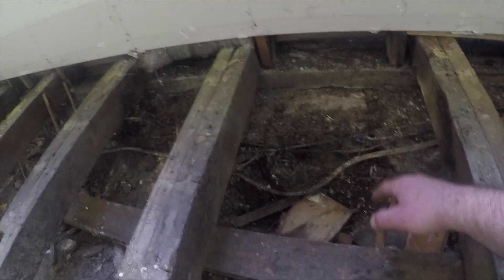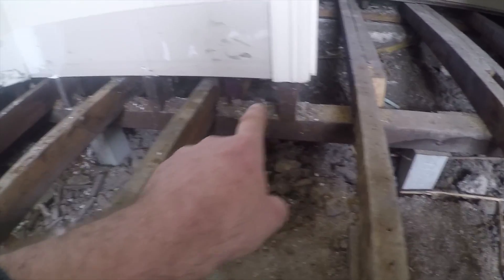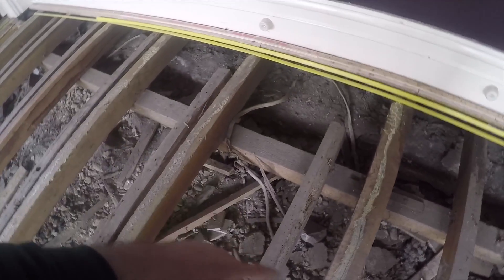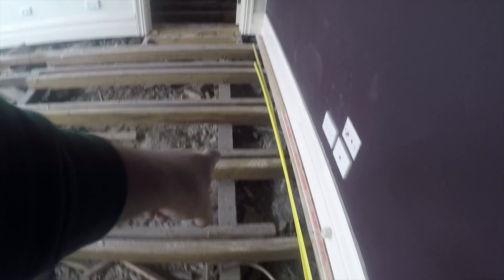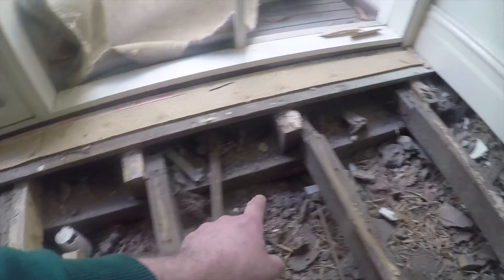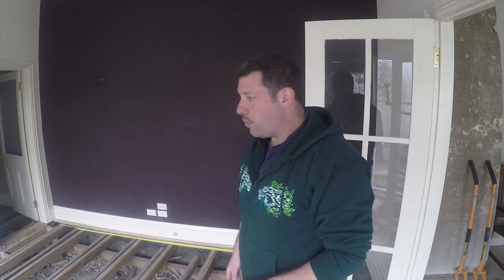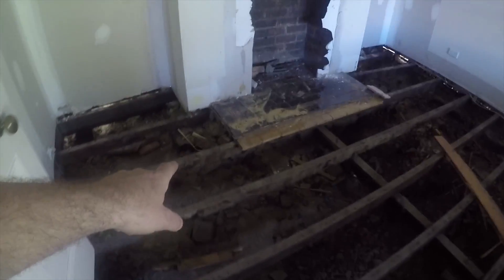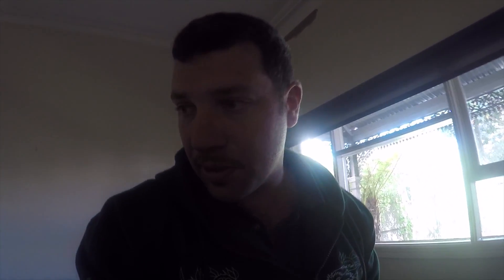blue stone strip footing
We have talked over different footing types, lets have a look over footing that date back to the turn of last century and how they use to do it yesteryear